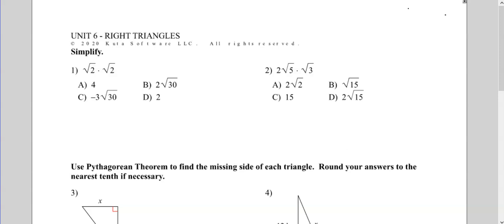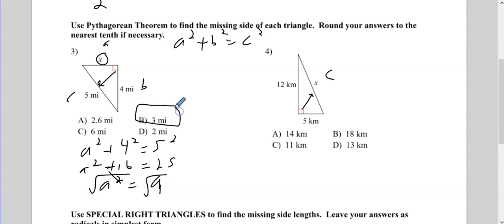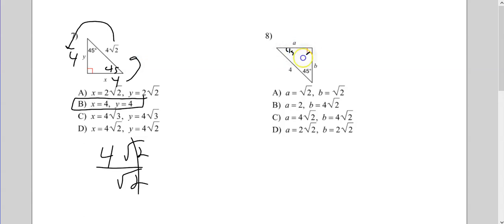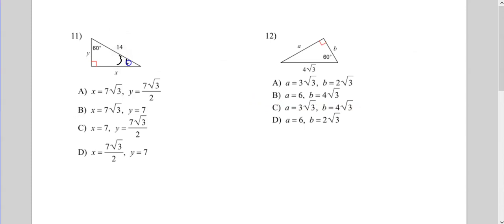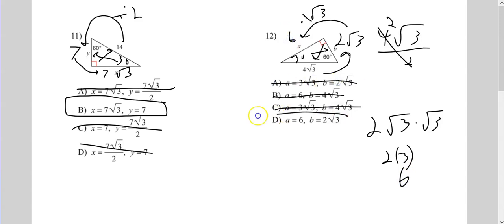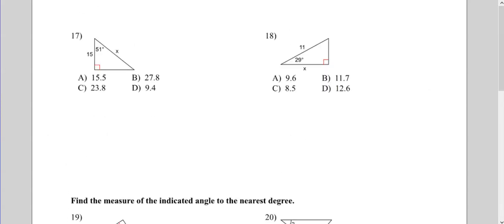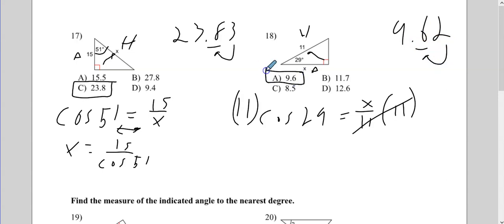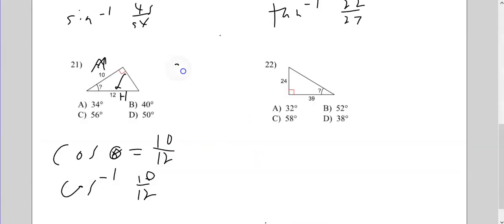virtual alg geo unit 6 test review